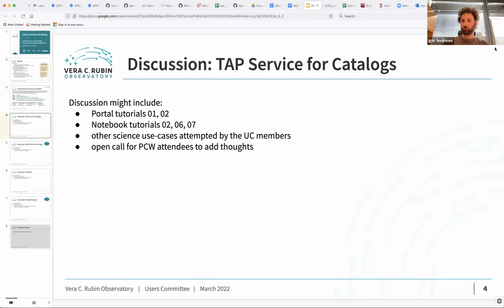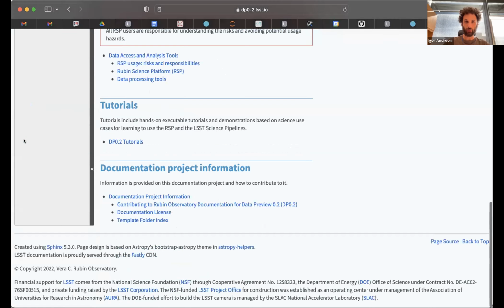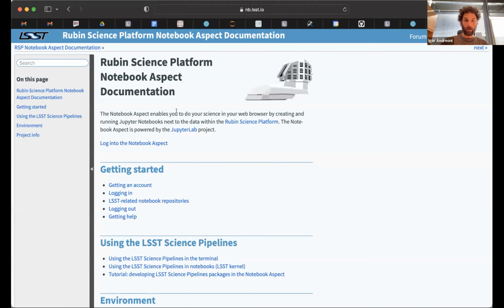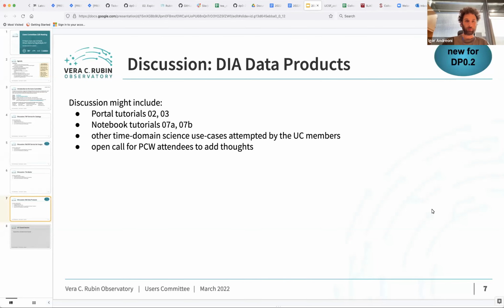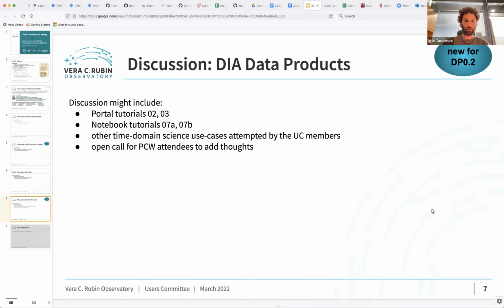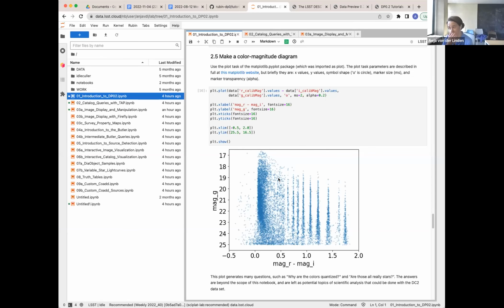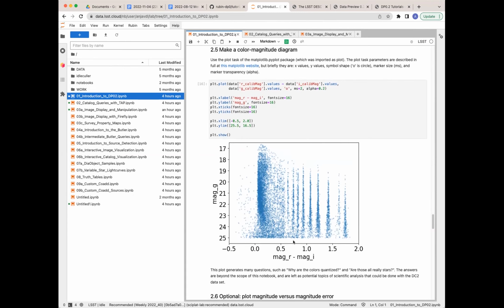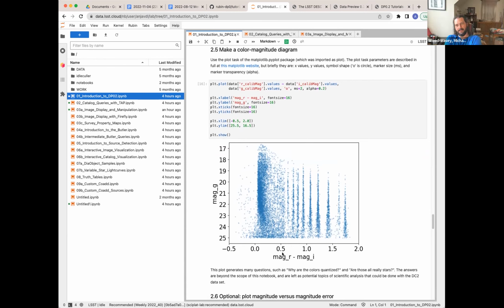Users Committee Meeting 22B (Fri Nov 4 2022)